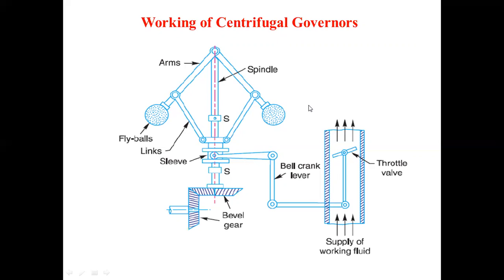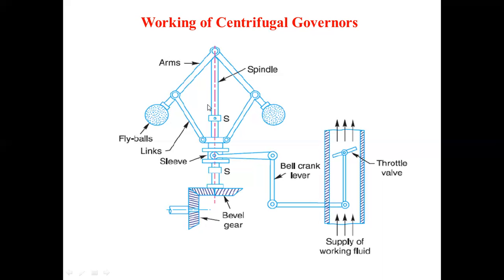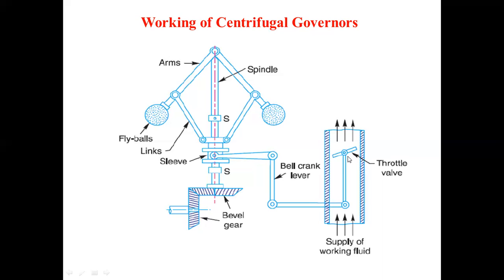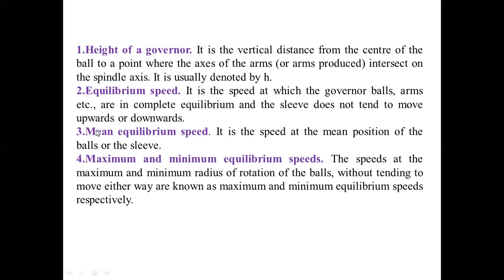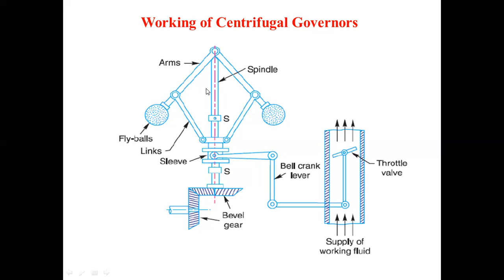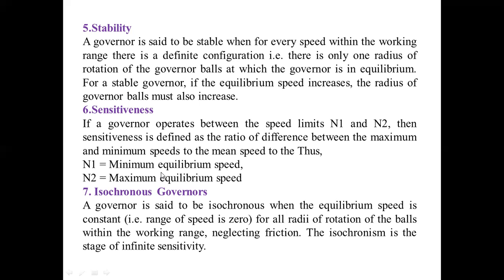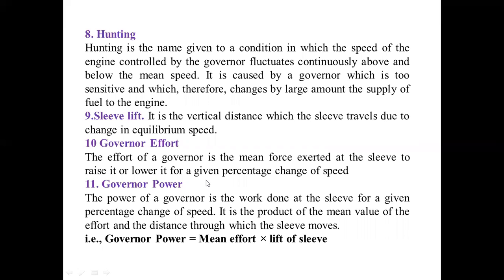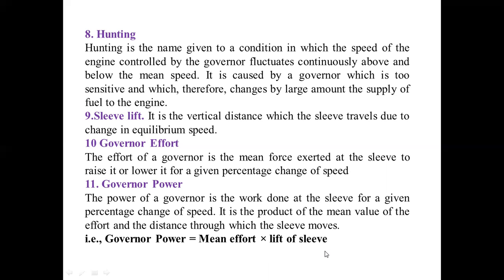working of governor and basic terms used in governors